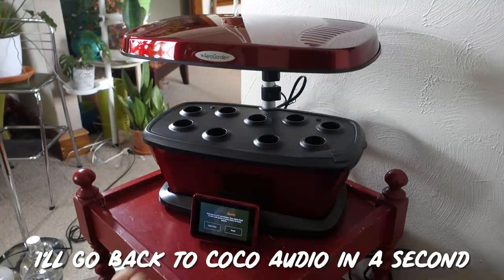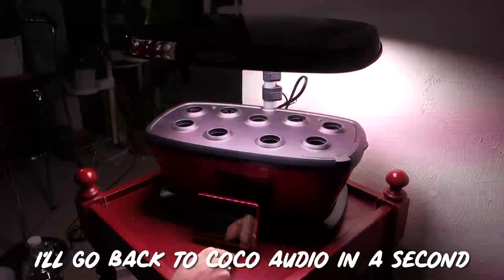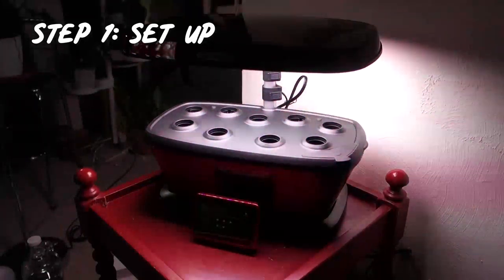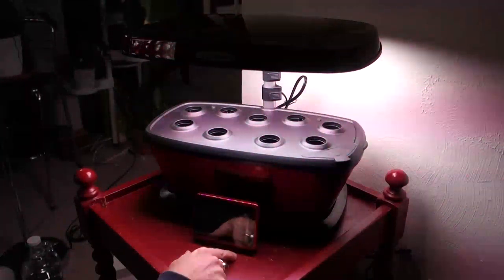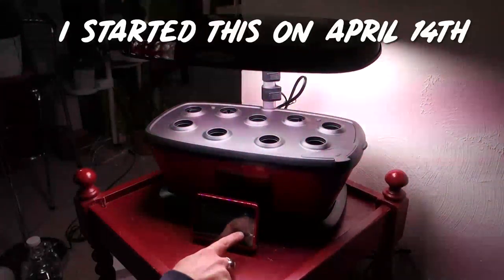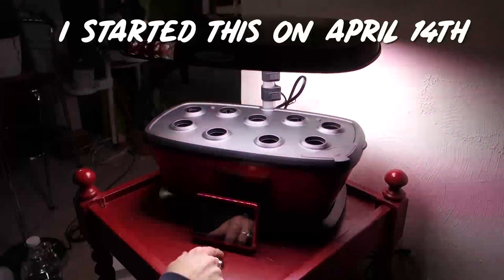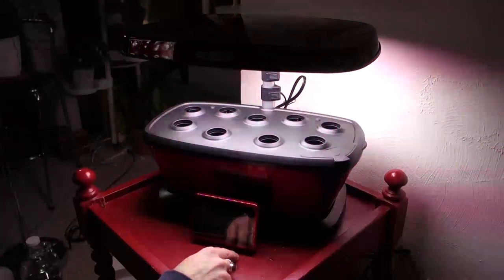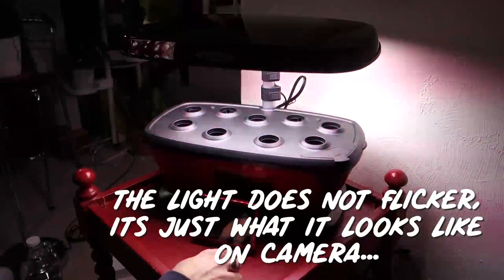AeroGarden Review - Growing Tortoise Food!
I bought an AeroGarden and have vlogged the experience of setting it up and growing my first crop for nearly a month! Come along to see how it went, what grew, what didn't, and hear my review of the AeroGarden Bounty Elite. My main goal is to grow enough dandelions, collard greens, and other fun things to feed my Russian Tortoise and Bearded Dragon but also plan to use it for houseplant propagation and growing them from seed.